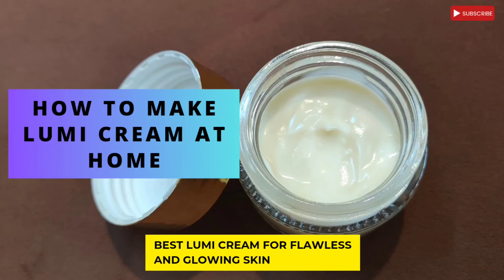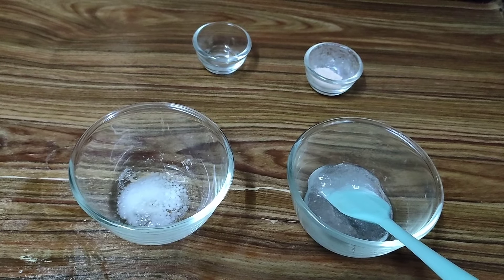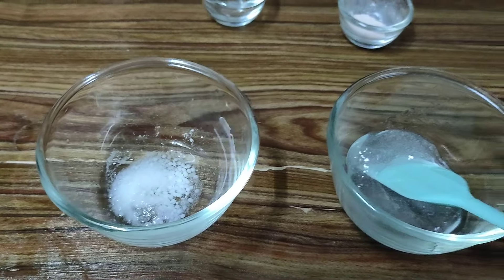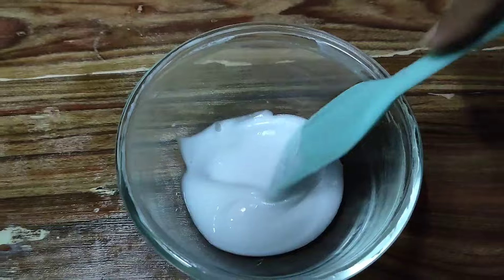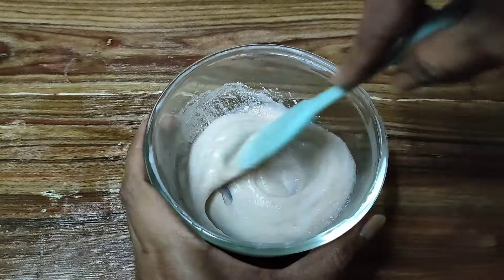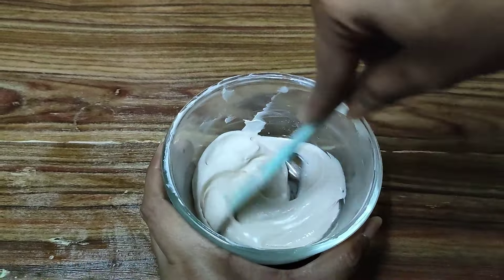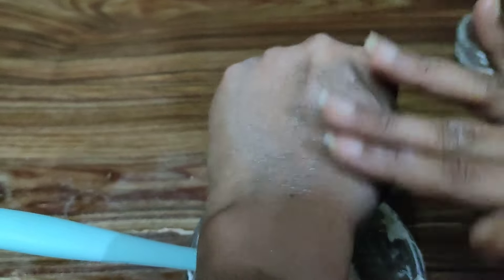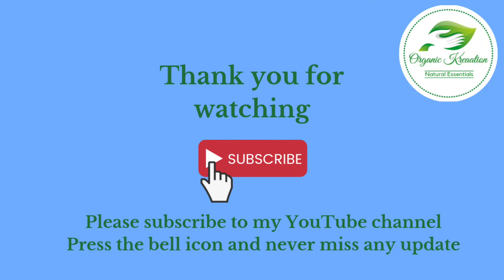How to Make Lumi Cream at Home for Flawless & Glowing Skin | DIY Glow Cream Recipe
Homemade Luminous Glow Cream - Easy DIY Highlighter Recipe for Radiant Skin
How to make lumi cream at home for flawless n glowing skin / Glow cream recipe
Achieve flawless, glowing skin with this DIY Lumi Cream recipe you can make at home! 🌟 Perfect for enhancing your natural glow, this cream is enriched with skin-loving ingredients to hydrate, brighten, and nourish your skin.

🌟 In This Video, You’ll Learn: How to make a lumi glow cream step by step
Benefits of key ingredients for glowing and hydrated skin
Tips for customizing the cream to suit your skin type
How to use it for the best results
💡 Why Make Your Own Glow Cream?
Create a personalized, chemical-free skincare product that saves money while delivering salon-quality results.

In this video, I demonstrate how to make a luxurious, lightweight Luminous Glow Cream at home. This homemade highlighter cream provides a beautiful highlighting effect and instant radiance to the skin, while also delivering moisturizing and hydrating benefits. I'll share the full cream formulation in the description for beginner DIY skincare enthusiasts who want to try making this glow-boosting recipe.

Join me as I walk through the simple steps to create this luminous, glow-enhancing cream that leaves skin with a gorgeous, healthy-looking sheen.

Basic cream recipe
Water -80g
Oil -12g
Emulsifying wax- 6g
Fragrance -1g
Preservative-1g

For workshop details what's app on # 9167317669